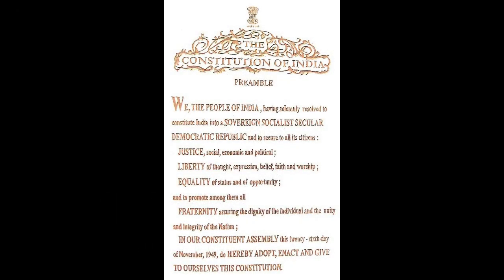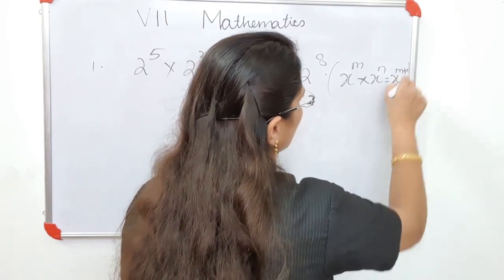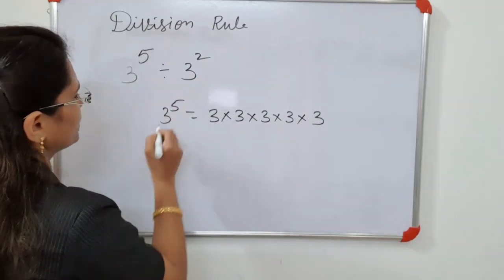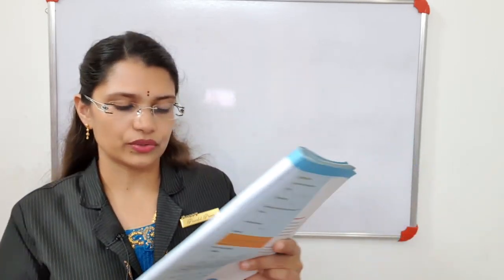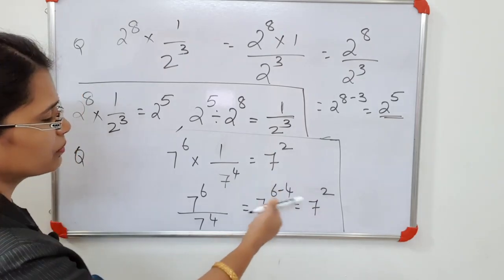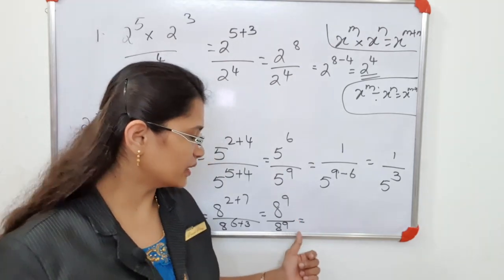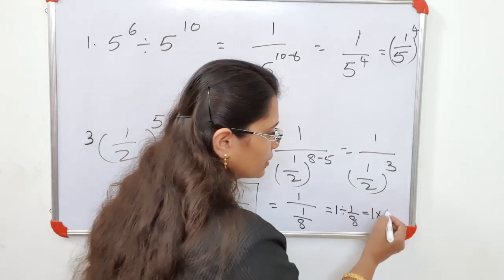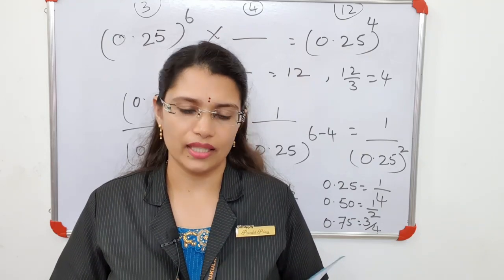Class 7 Mathematics Chapter 4 - Repeated Multiplication (Part 3)